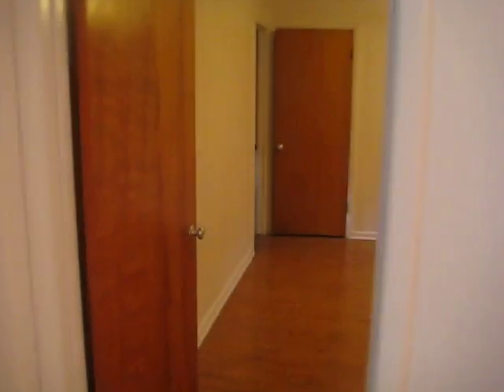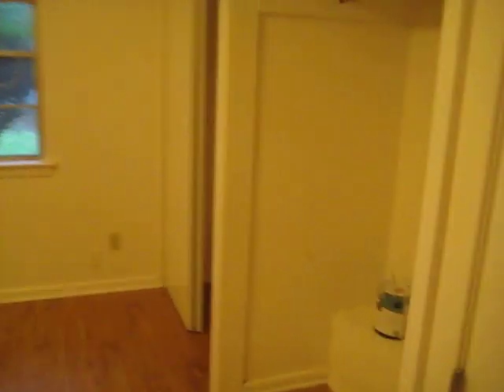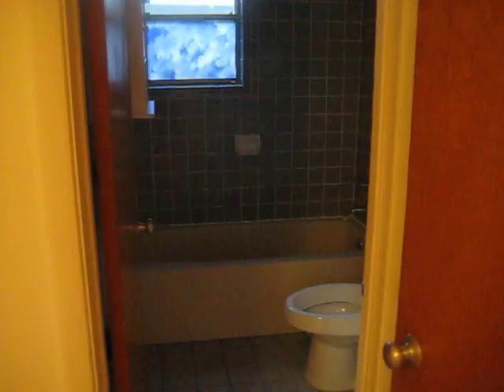4214 Avenue G Austin Tx 78751 rental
3/3 Duplex for lease in the Hyde Park Area. 2br downstairs and one bedroom up. Wood floors mainly (carpet in upstairs room). Located between Duval and Speedway on the corner of 43rd and Avenue G. Close to shuttle, tennis courts, city pool, and all the hip restaurants Hyde Park has to offer (Mothers, Asti, Dolce Vida and Hyde Park Grill). VERY ROOMMATE FRIENDLY. Everyone has their own bathroom. WD come with, but located in one's bathroom. Has some quirks, but definitely do-able. Awesome backyard for entertaining too!